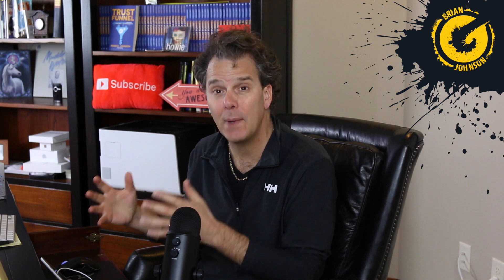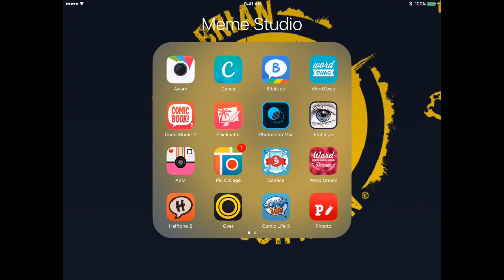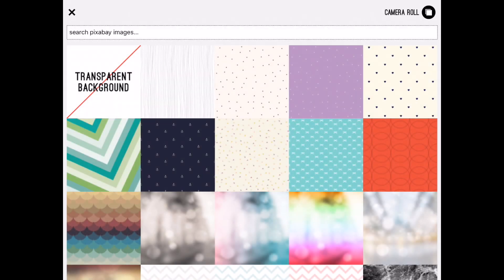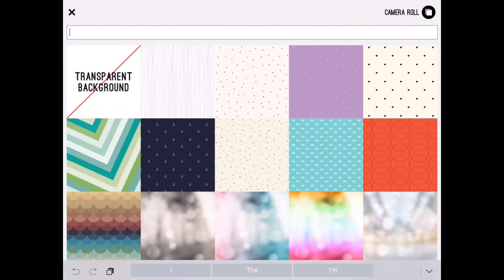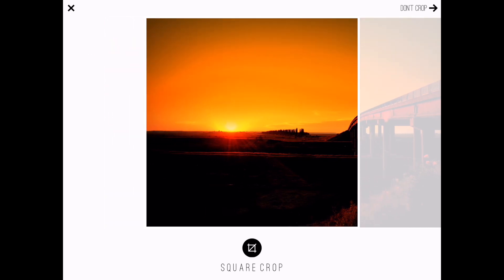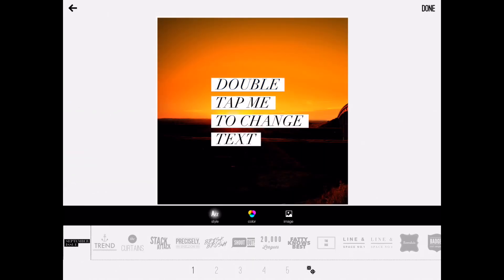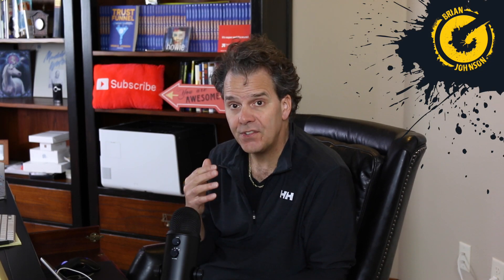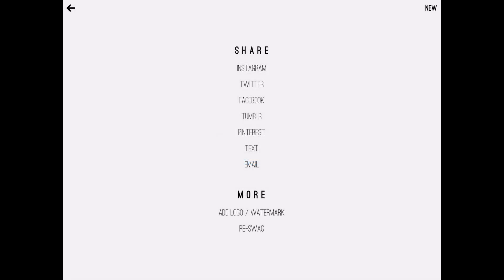WordSwag App Tutorial - Text On Photo App For iPhone or iPad - Word Swag App 2016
WordSwag is an iOS app for your iPhone or Ipad. It's a text on photo app that turns anyone into a designer. Word Swag is easy to use and can take your social media marketing to the next level.

I use WordSwag for:

- YouTube Thumbnails
- Instragram Photo Quotes
- Blog Posts

In this Word Swag app tutorial I share how you can get started with this fun app.

NEW VIDEOS: Wednesdays & Thursdays